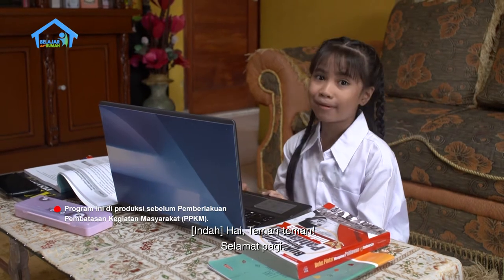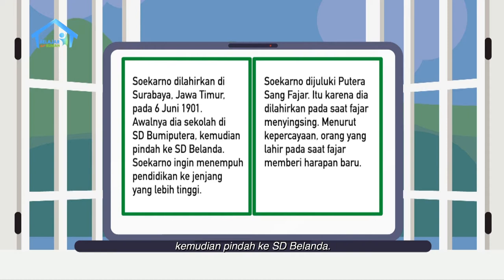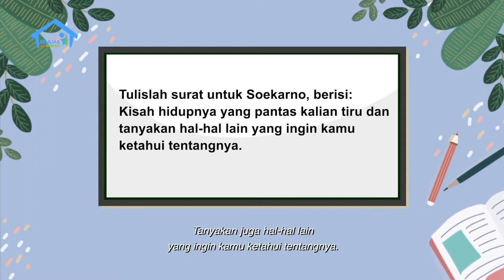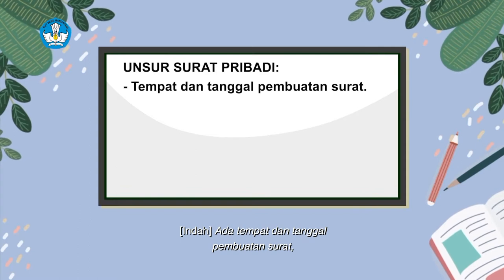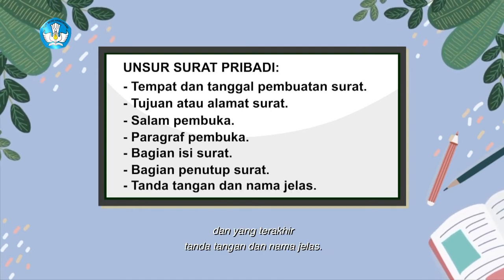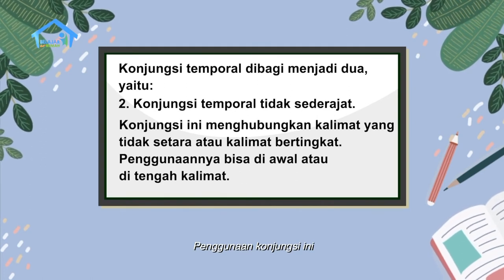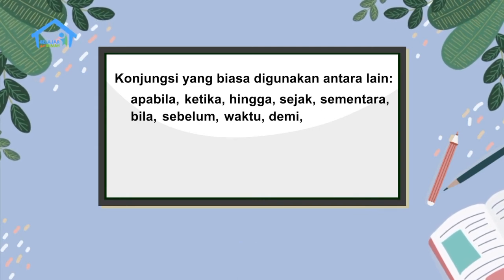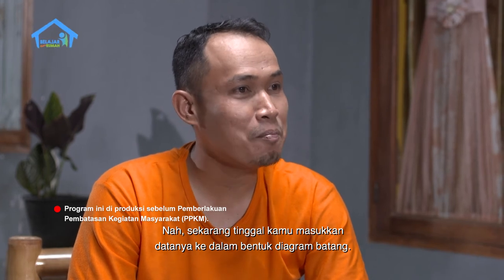BDR | SD Kelas VI | Episode 61 - Sejarah Indonesia dan Tokoh Nasional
Sinopsis

Indah sedang menonton file biografi Soekarno. Abi (ayah) lalu bertanya apa yang akan disampaikan Indah jika bertemu Soekarno? Indah pun menuangkannya dalam sebuah surat pribadi untuk Soekarno. Abi menjelaskan cara menulis perjuangan Indonesia yang cukup panjang dengan konsep konjungsi temporal sederajat dan tidak sederajat. Indah pun menulis cerita dengan memperhatikan penulisan ejaan dan tanda baca, serta konjungsi yang baru dipelajari. Setelah itu Abi mengajak Indah mengerjakan soal matematika dari kesenian, dengan mengurutkan data tinggi badan penari, mencari median, membuat diagram batang, dan membaca diagram.